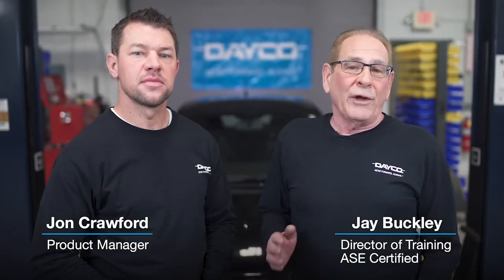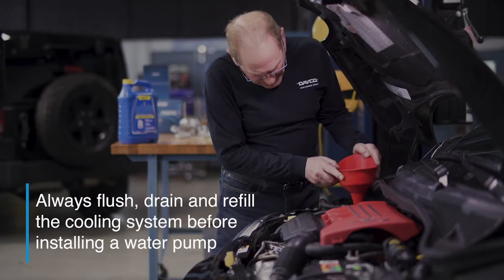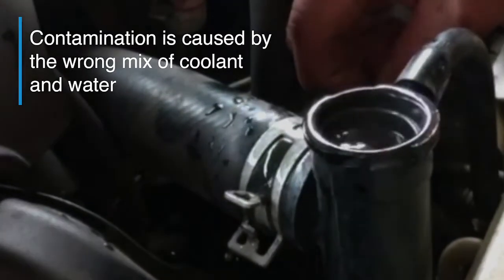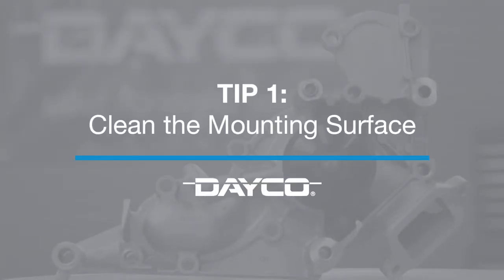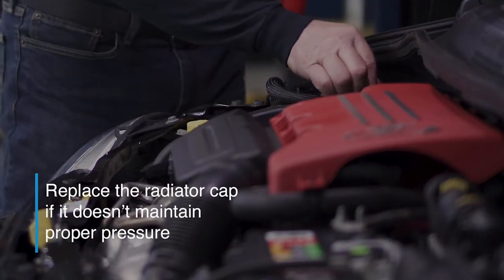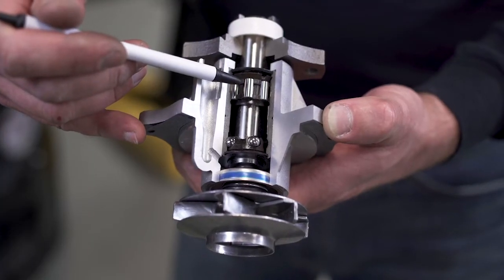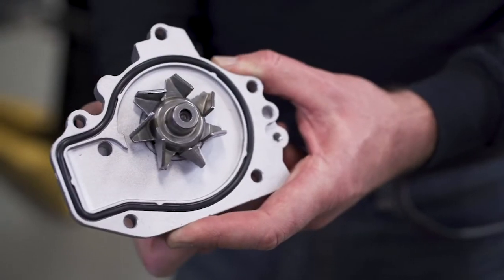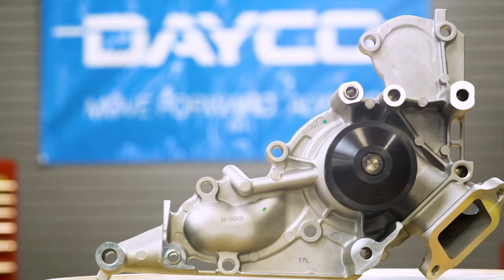Dayco - Common Water Pump Installation Errors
Learn the top two reasons vehicle water pumps fail after installation. Dayco’s engine experts also talk through torque, cooling system maintenance, why cavitation occurs and the importance of using an OE-quality water pump.